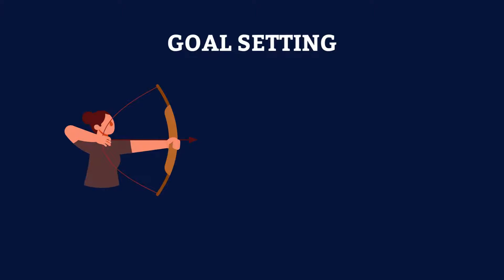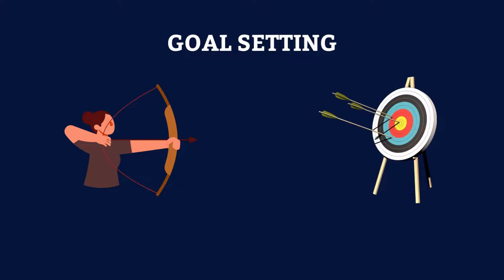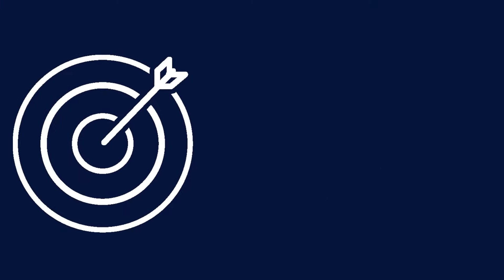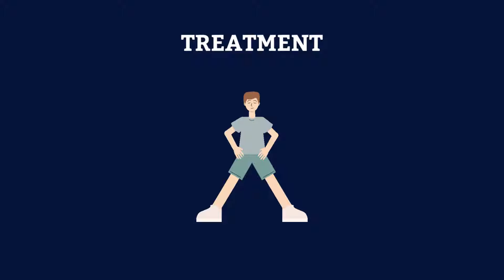Pediatric Physical Therapy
Learn about Pediatric Physical Therapy. This guide provides information, techniques, and resources for healthcare professionals working with children.

What is Pediatric Physical Therapy? 0:00
How can it be used? 0:43
Pediatric Physical Therapy techniques 1:44
Carepatron 2:55